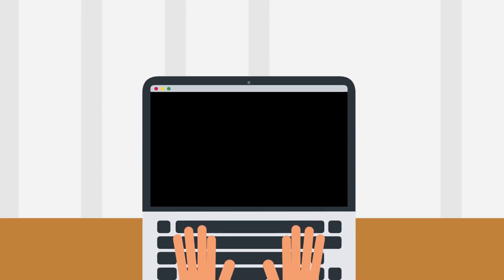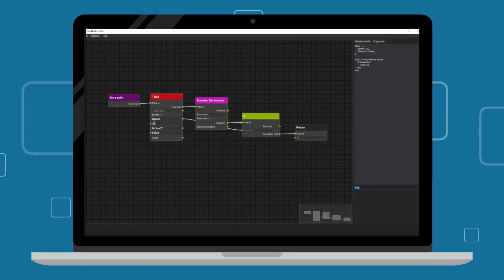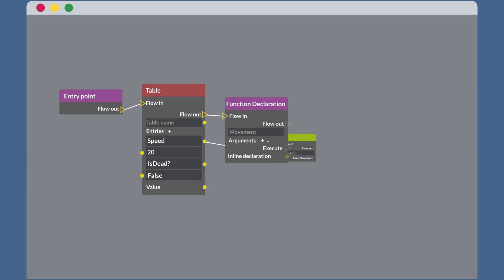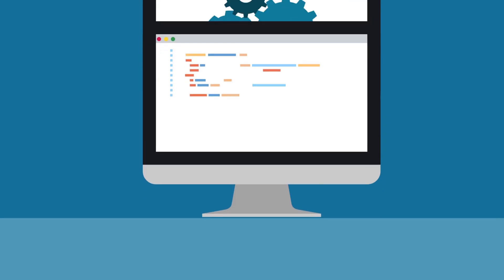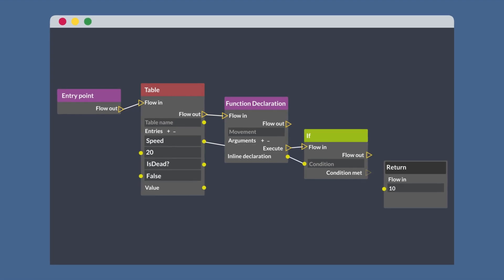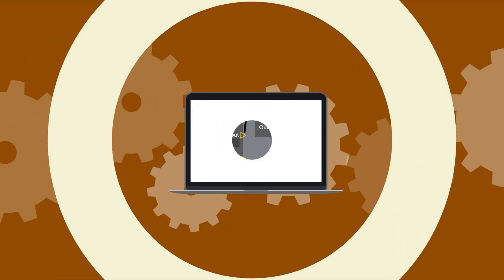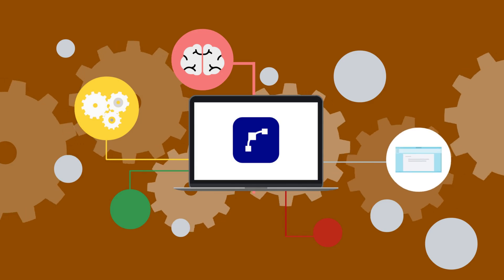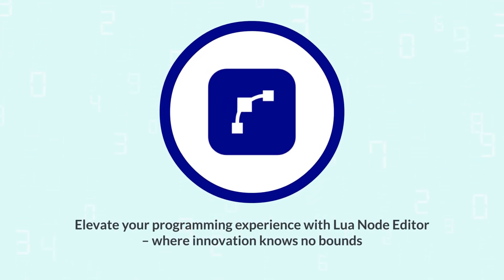Lua Node Editor: Introduction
Do you want to learn how to program in Lua, a powerful and easy to learn scripting language? Do you want to create your own games, tools or mods with Lua? Do you want to have fun and be creative while coding?

If you answered yes to any of these questions, then you should check out the Lua Node Editor, a early open source development tool where you can visually program with Lua. The Lua Node Editor is a project initiated by SanForge Studio.

The Lua Node Editor allows you to program Lua with nodes, which are graphical elements that represent code blocks, variables, functions, and more. You can connect nodes with wires to create complex or simple logic, without writing a single line of code. You can also edit the nodes to customize your code, and see fast results.

We are open to any kind of feedback and would highly appreciate it,